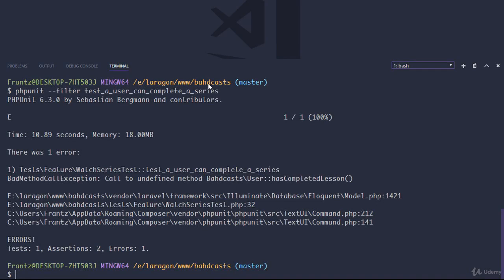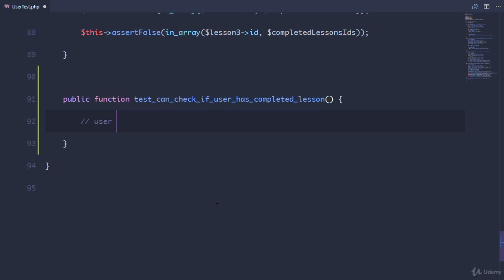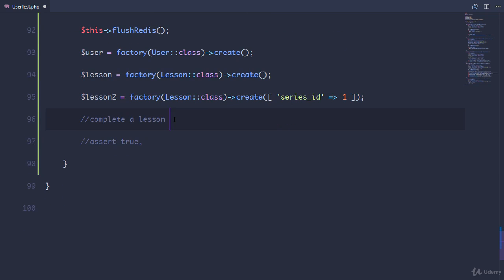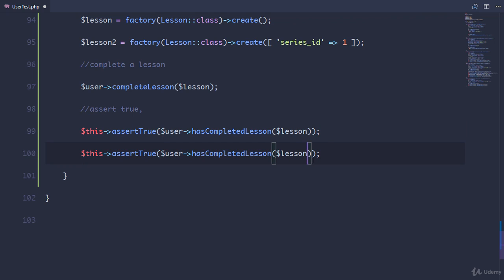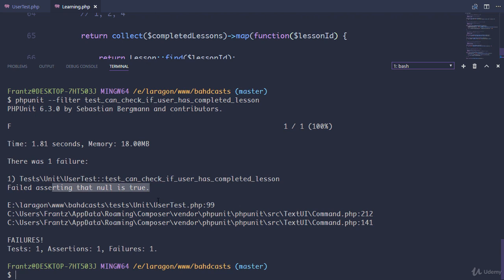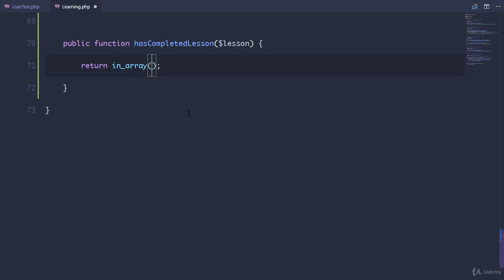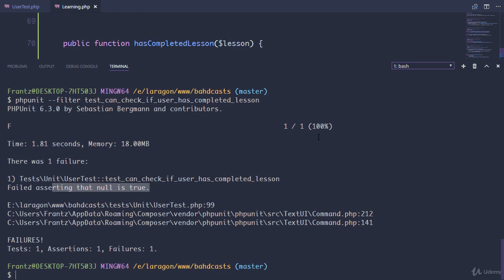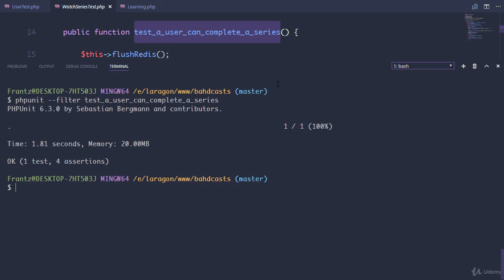Udemy Laravel - 104 Unit testing has completed lesson